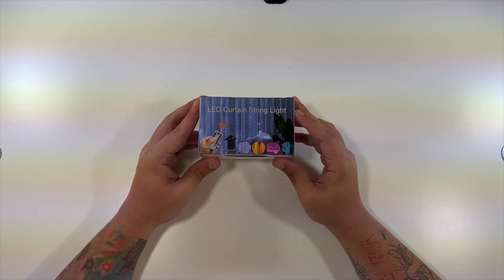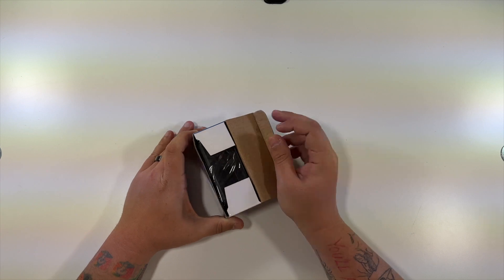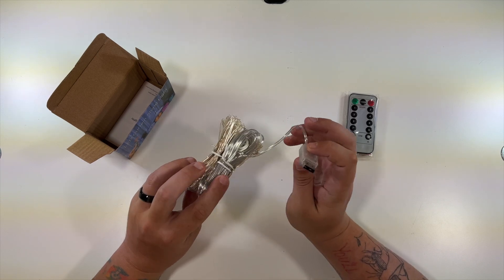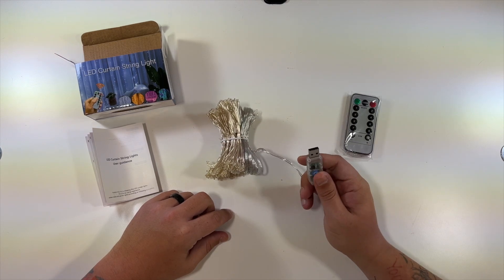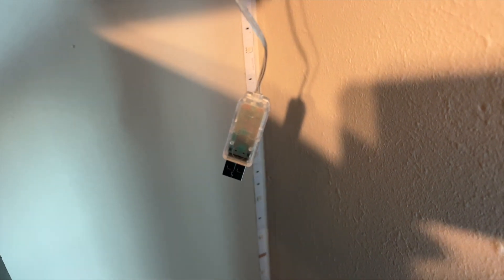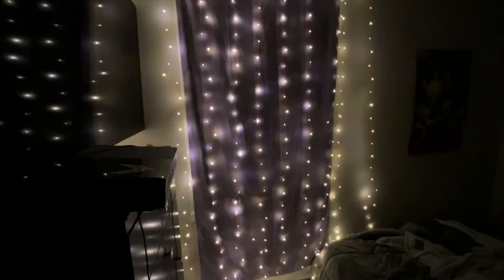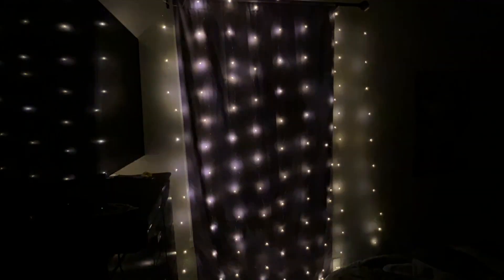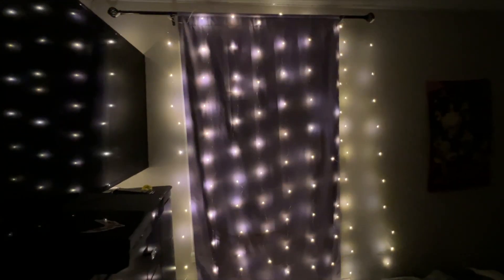Yzz Yzz 330 LED Curtain Lights Unboxing and Setup